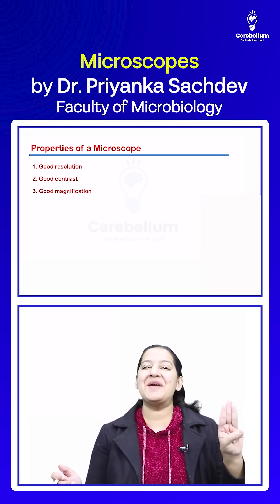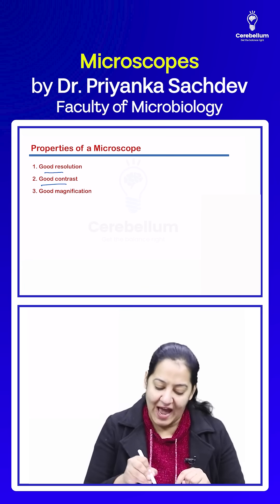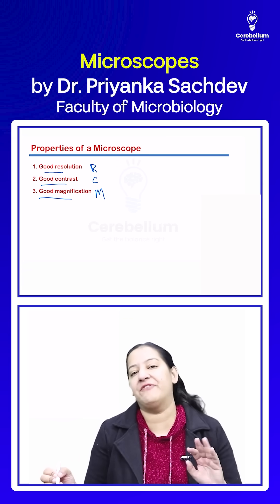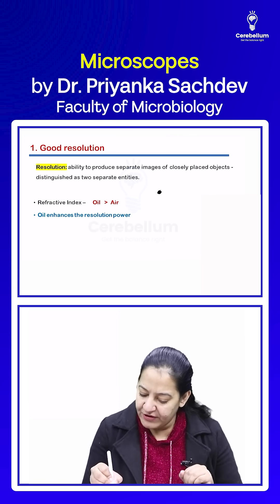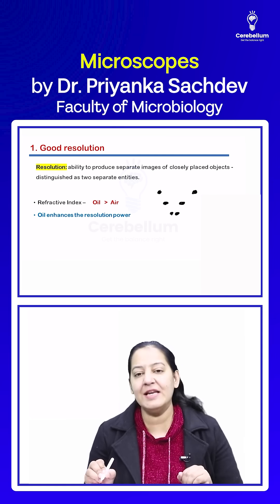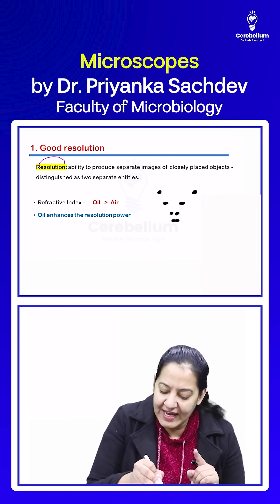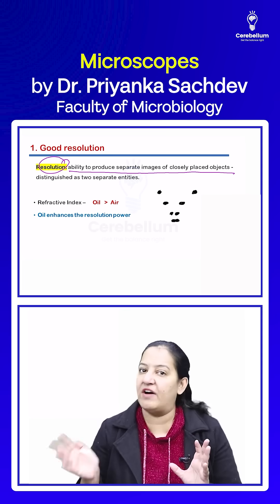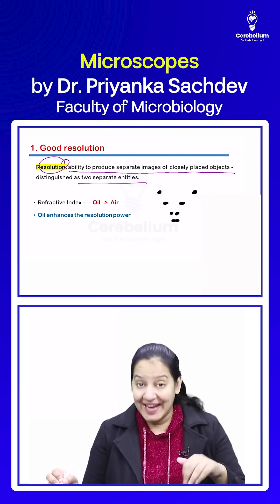Microscopes Explained Dr. Priyanka Sachdev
Cerebellum Academy is India's best online medical PG preparation platform. Through our programs at Cerebellum Academy, learn to excel in the NEET PG, INI-CET, and FMGE. We bring together 19 legendary faculties, Interactive live lectures, a vast video library, and a comprehensive Q-Bank.
Regular Mock Tests:- Strengthen your knowledge and confidence.